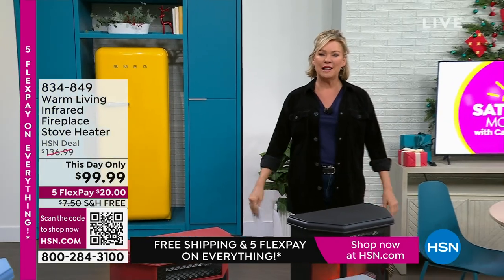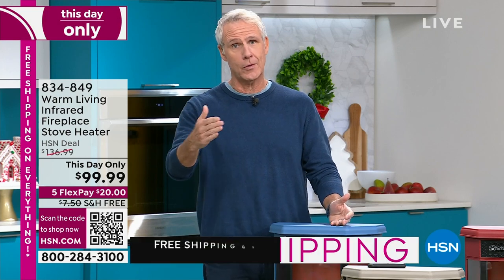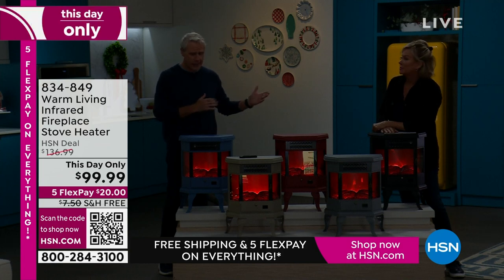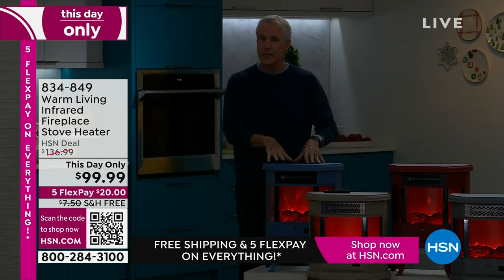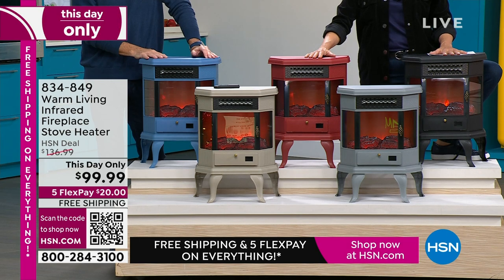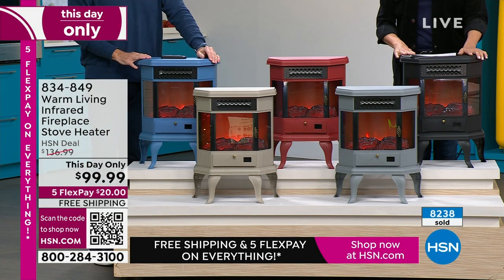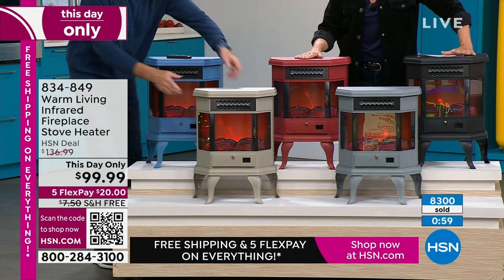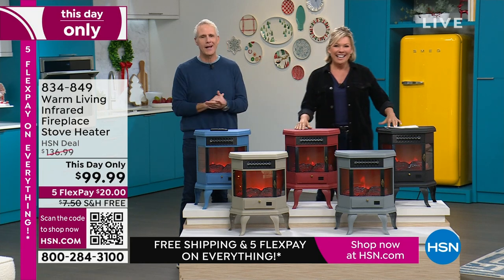Warm Living Infrared Fireplace Stove Heater w/Real Flame...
Warm Living Infrared Fireplace Stove Heater with Real Flame Sound Effect
This fireplace stove heater offers you soothing heat, with the ambiance of a classic wood stove. It uses three large infrared elements, offering quick heat output along with soothing infrared heat. It also features two heat settings, high heat and low heat, with an adjustable thermostat that ranges from 50 to 90 F, extra large digital readout for easy viewing and a remote.

    Stove heater

    4 Legs

    4 Screws

    Remote

    Instructions

    Remote requires 2 AAA batteries (not included)
    Overheat Safety Feature This heater is equipped with an overheat safety feature. When the internal components of the heater reach a certain temperature that could cause overheating or possible fire, the heater will automatically shut off. If the unit has been overheated, you will need to unplug the unit from the wall and call customer service at 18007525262.